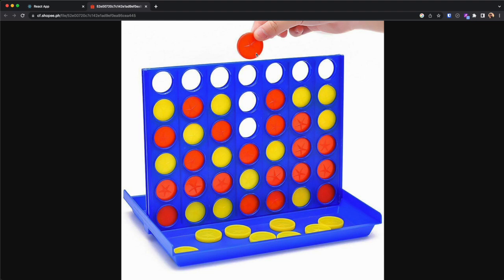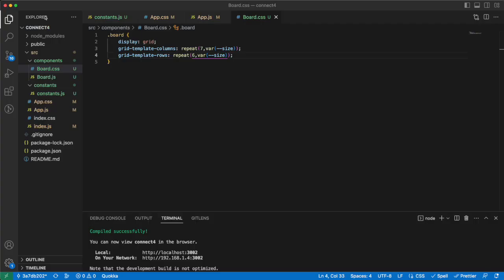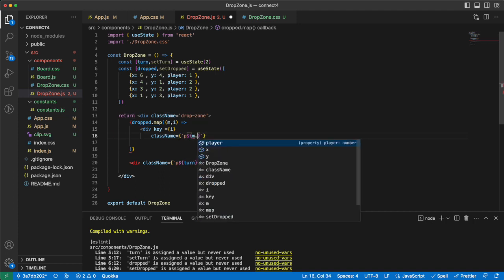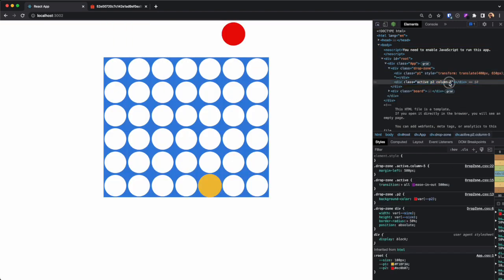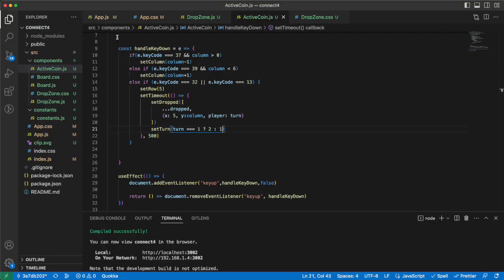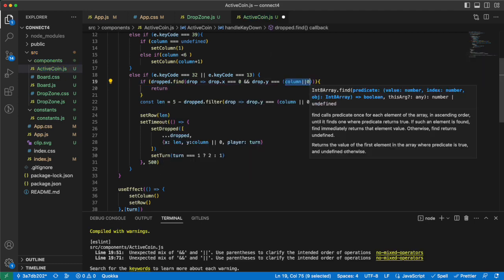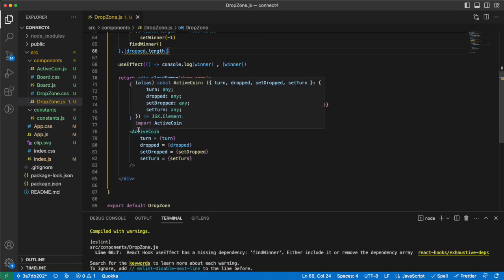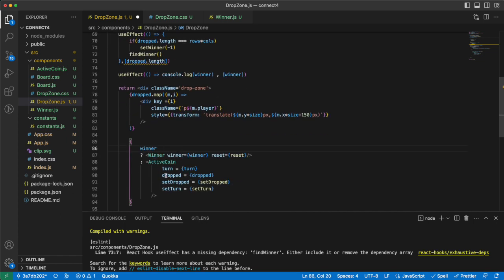Connect 4 in ReactJS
In this video we will implement the Connect 4 game in ReactJS. We walk through the challenges that arise and come up with ideas and solutions to improve our coding.

Packaged used:
- ReactJS

Chapters:
00:17 Game rules
03:15 The Grid
06:29 Drop Zone
15:16 Moving horizontally
19:35 Dropping the coin
28:42 Check winner
30:02 Find winner
37:09 Reset Game